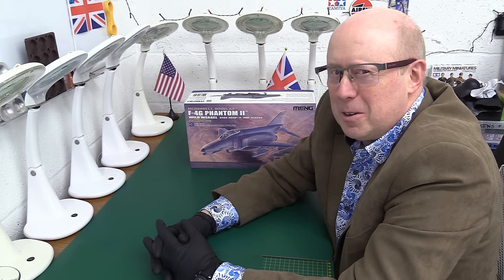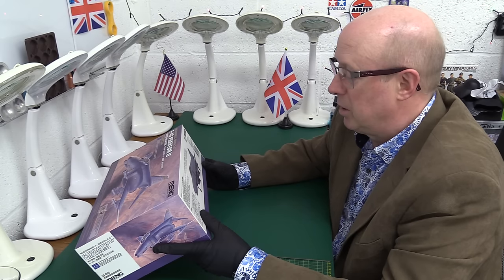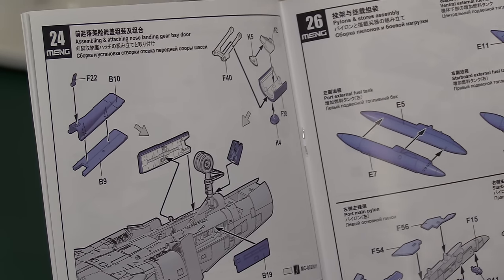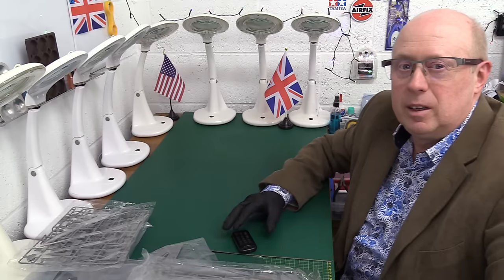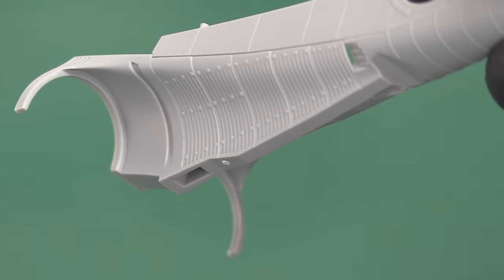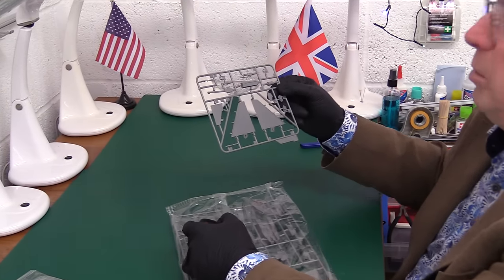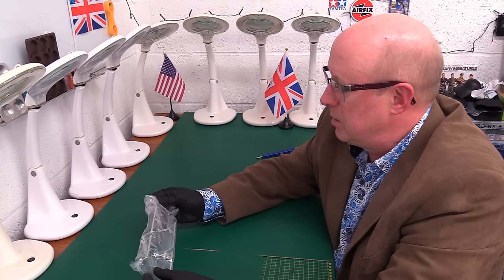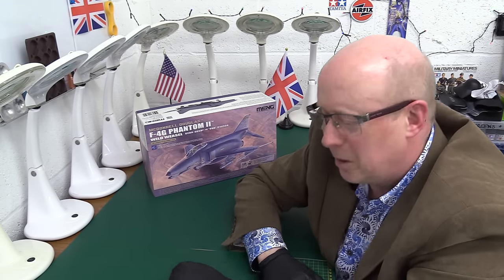MENG F-4G Phantom 'Wild Weasel' 1/48 Kit review & chat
Review of this recent release from Meng, a company I have a chequered history with...will this impress, or just depress me...-another disaster or an epiphany??? 🫣